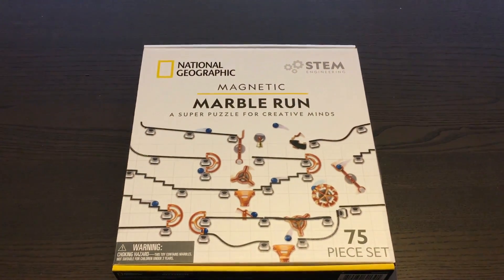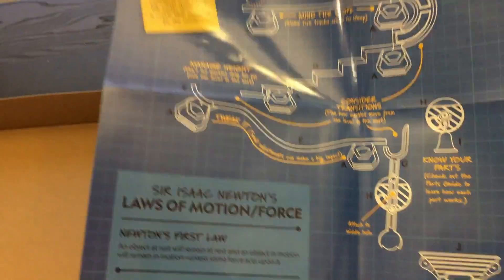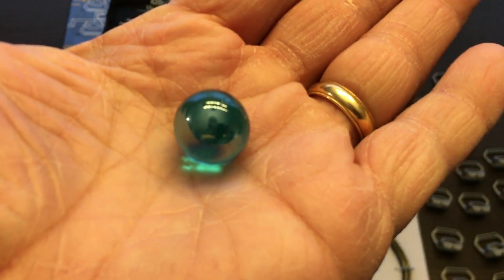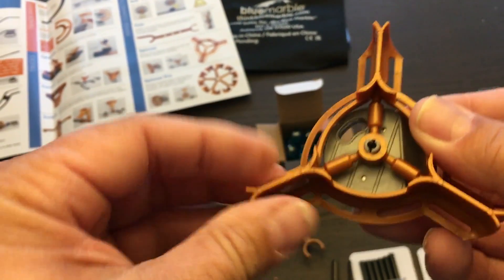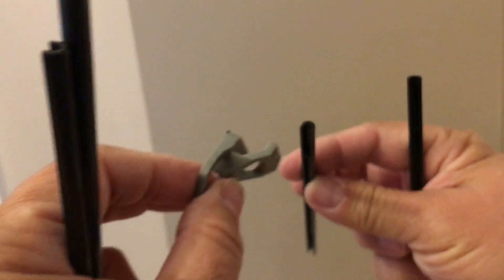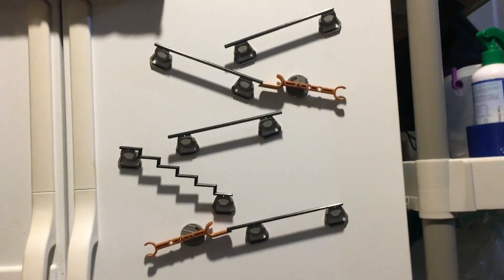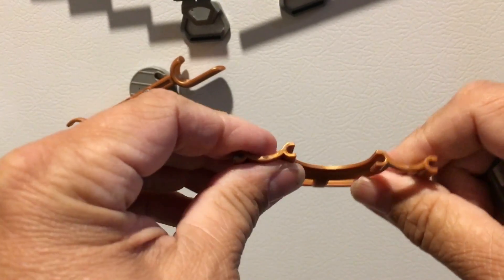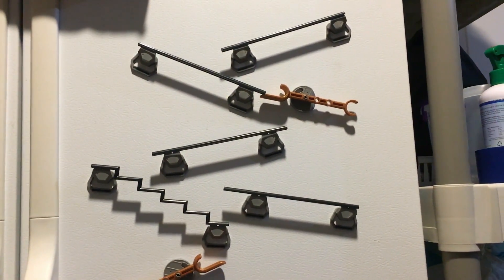National Geographic Magnetic Marble Run | Unboxing & First Impression Review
NATIONAL GEOGRAPHIC Magnetic Marble Run - 75-Piece STEM Building Set for Kids & Adults with Magnetic Track & Trick Pieces & Marbles for Building A Marble Maze, STEM Project (Amazon Exclusive)

View my other Amazon Reviews: